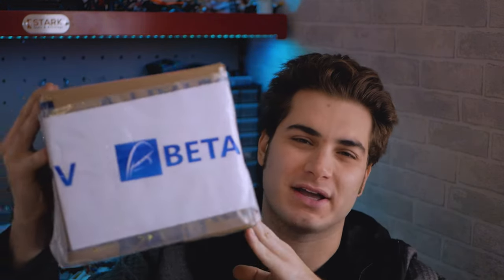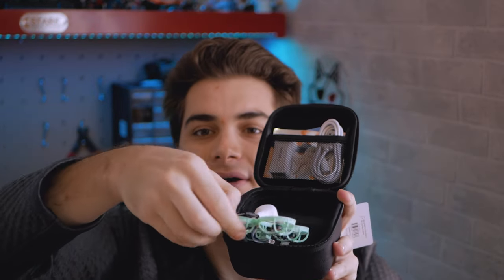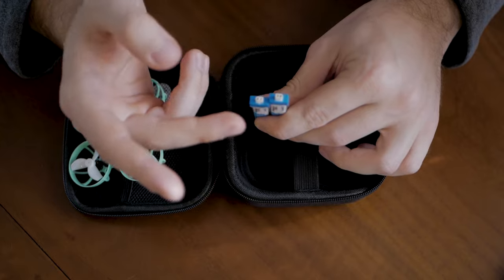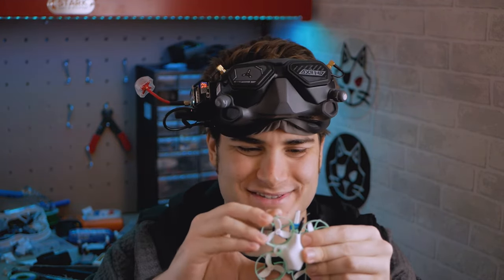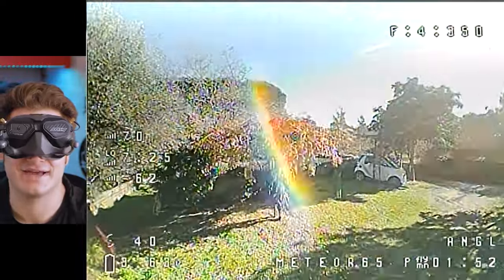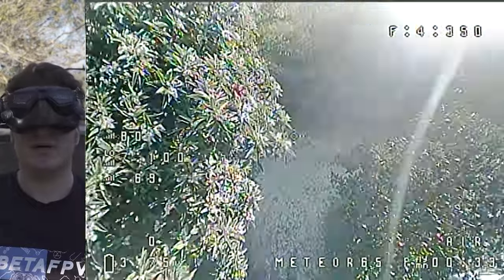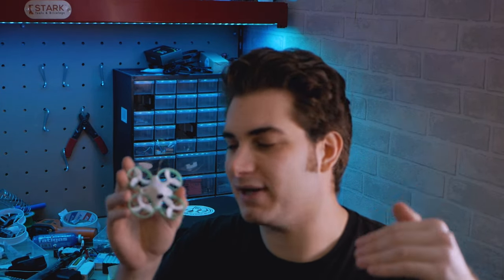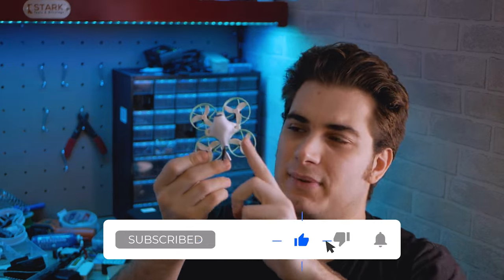Rainy winter days? No problem with the Betafpv Meteor 65 Pro!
📒 The Betafpv Meteor 65 Pro ExpressLRS edition is an amazing drone to keep your thumbs trained during those rainy winter days! It also works great in places where you don't want to make too much noise! 📒

Black Friday Activities

🛍️Get The Meteor65 Pro! 🛍️
Betafpv